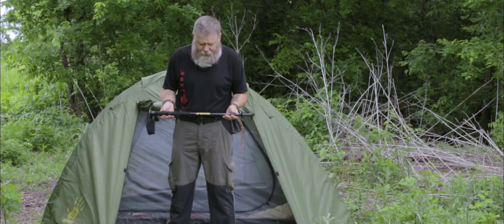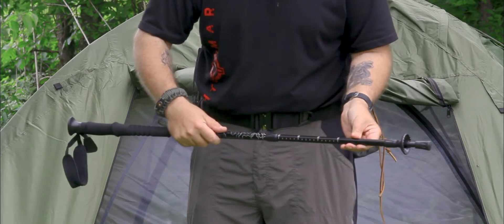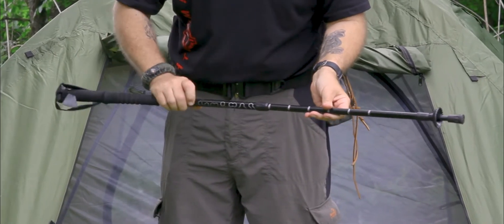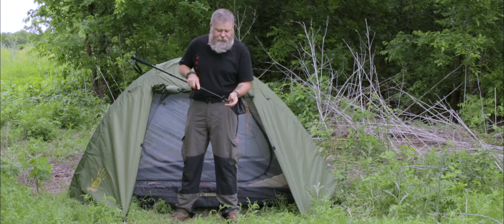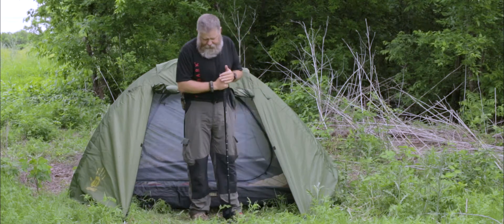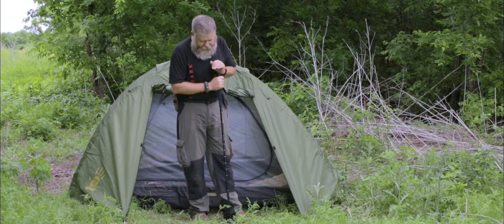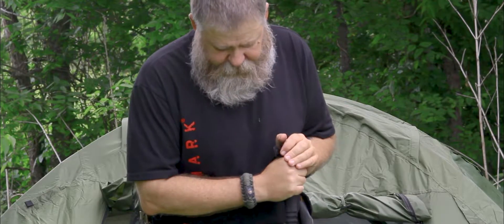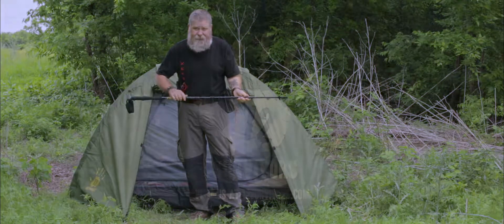12 Survivors GeoPath Hiking Staff - TS77001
The 12 Survivors GeoPath Hiking Staff is a modern take on the traditional walking stick. Its rugged construction and sleek, practical design appeals to both the avid outdoorsman hiking a treacherous trail, or the everyday walker looking for added support and protection.
For hiking excursions in regions with challenging terrain, the 12 Survivors GeoPath is essential for added stability and covering ground more quickly.
For both climbing and descending, this light- weight, durable hiking staff features a twist-locking mechanism for length adjustment, an anti-shock mechanism with interior springs, a no-slip custom foam grip for added comfort and safety, and a padded wrist loop that provides reliable on-trail performance.
Our GeoPath Hiking Staff also features a trekking basket for additional support, a durable carbide tip and snow basket for handling rocky and icy terrain with confidence.

Key Features Include:
Twist lock mechanism
Anti-shock on/off mechanism
Custom foam grip,
Trekking basket for additional support